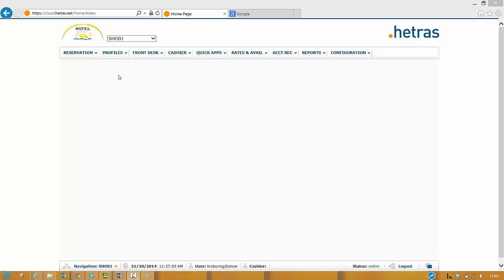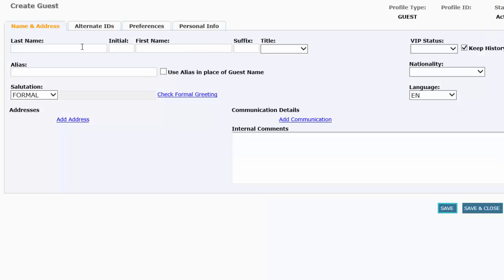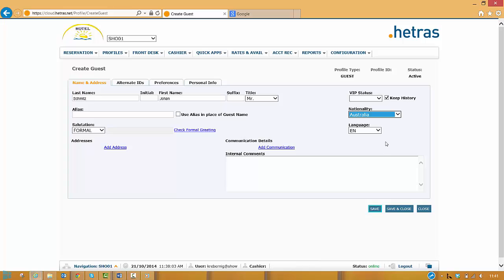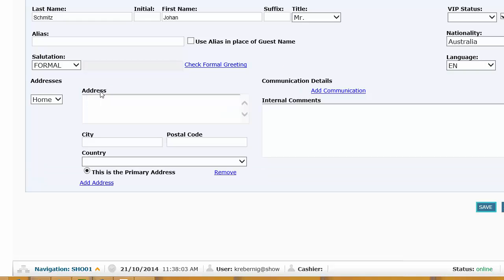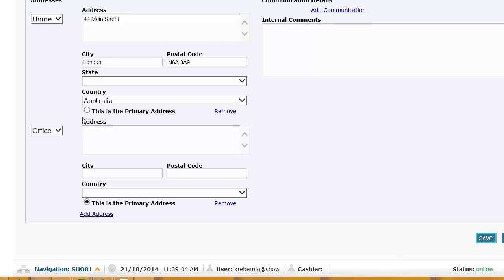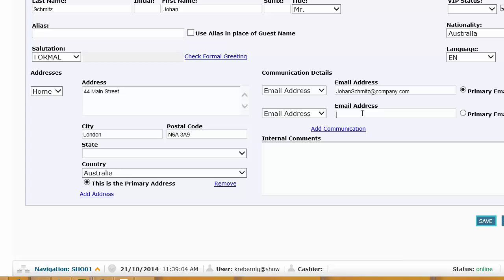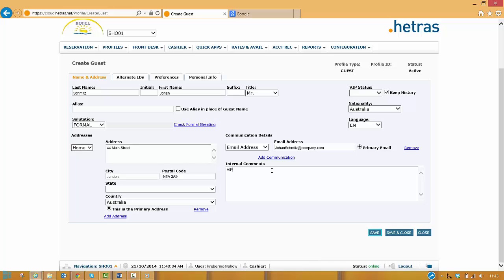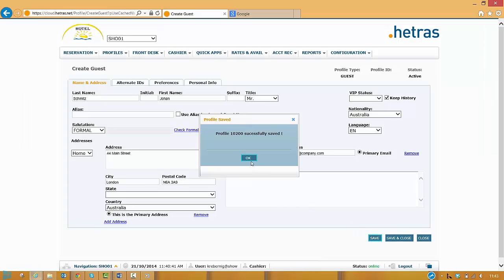hetras tutorials: Create Profile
Create a Profile with hetras cloud-based Hotel Management Software!